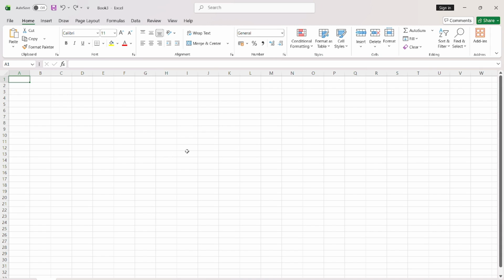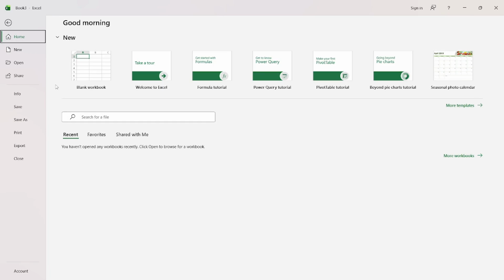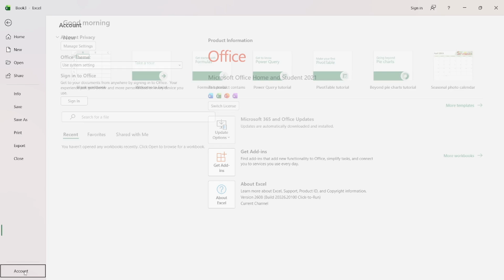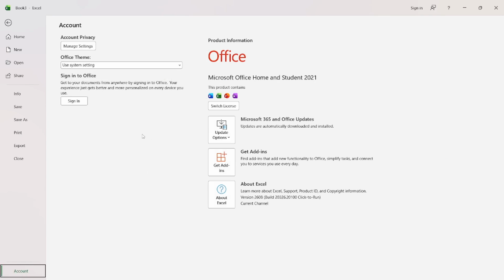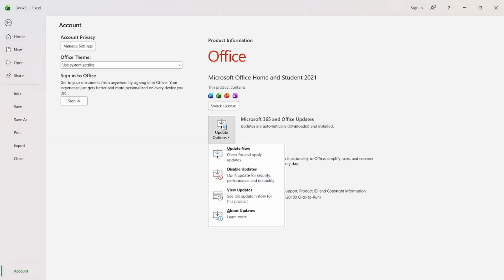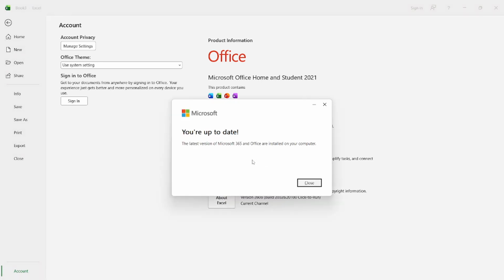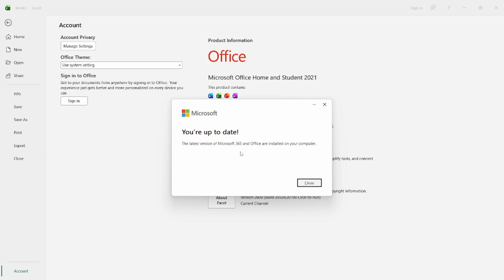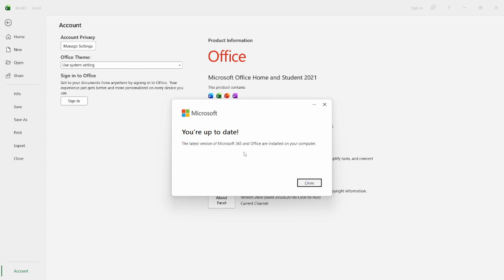How to Update Microsoft Office to Latest Version [2026 Fast Tutorial]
Learn how to update Microsoft Office to the latest version in minutes using Word or any Office app. This quick tutorial shows the steps to update Microsoft Office, check for updates, and keep Microsoft 365 current. Searching for “how to update Microsoft Office,” “Office update stuck,” or “update Office manually”?

-Google Drive
-Google Meets
-Google Sheets
-Google Chrome
-Google Forms
-Google Gmail